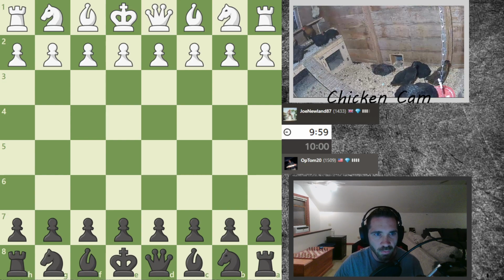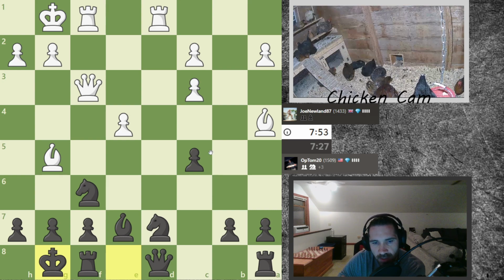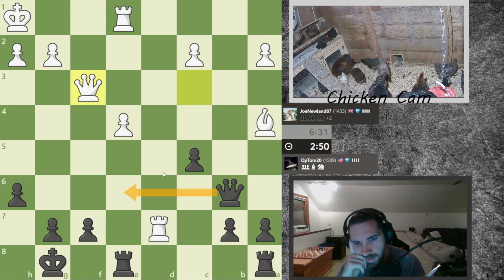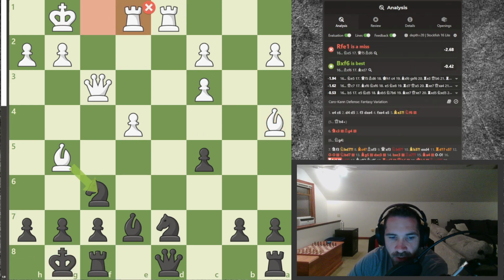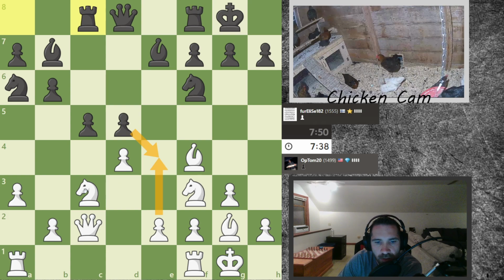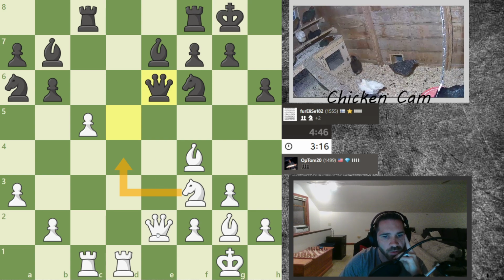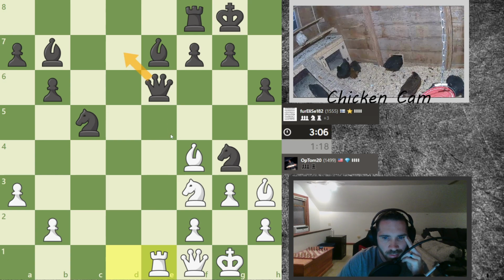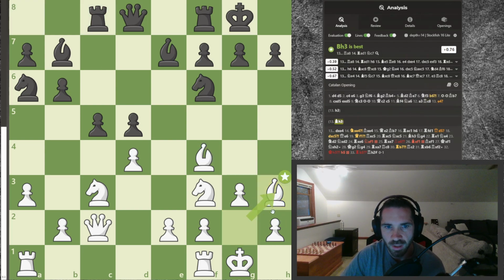Rating Climb to 2000 - Episode 35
Next installment in the series where I try to reach 2000 ELO in rapid on Chess.com

Double-header today. First game is a Caro-Kann: Fantasy Variation. Second is a Catalan.